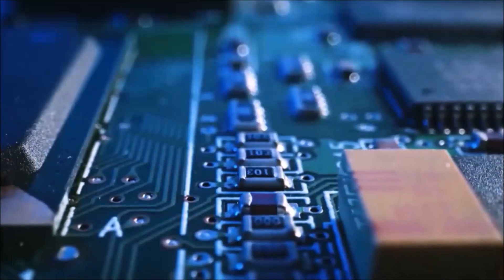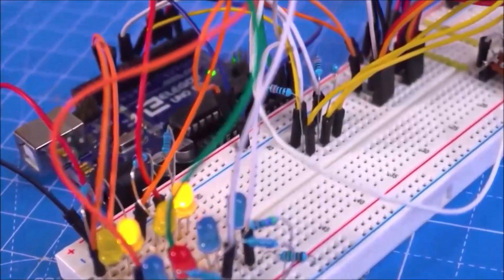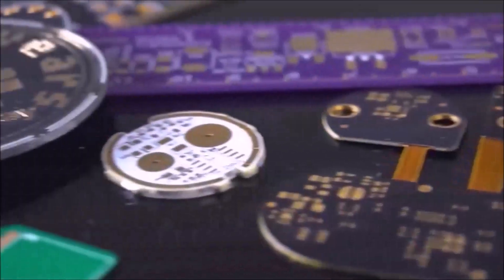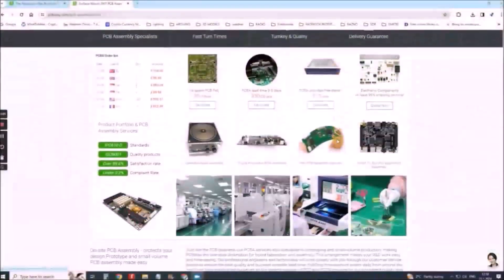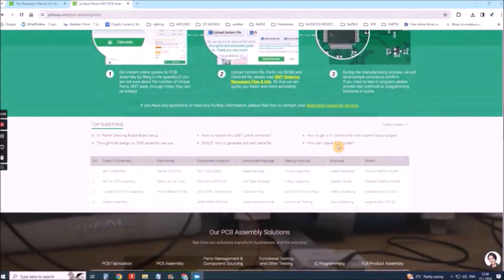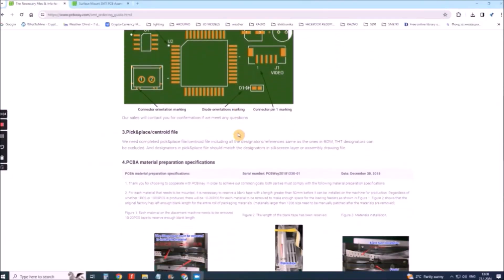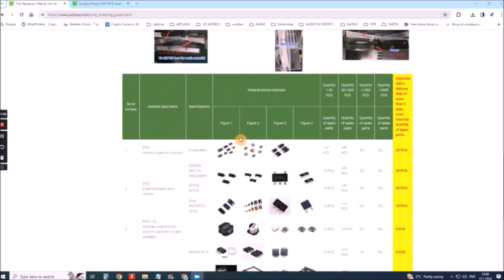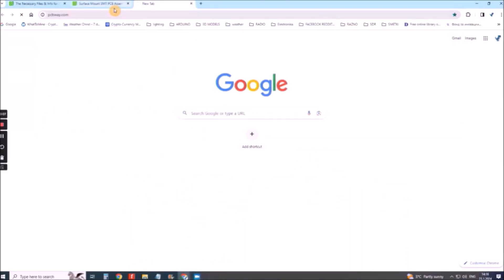Arduino VFO Project with a Large LCD Display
This is a cheap and easy-to-build VFO device that is almost indispensable in radio engineering, especially in DIY radio receivers. I modified the original code, and made the device with a large LCD display for greater visibility. Link to original project

Chapters:
0:06 Short Demo
0:55 Description
3:30 Parts
4:11 Demonstration
6:42 Testing
8:30 Conclusion
8:57 Building